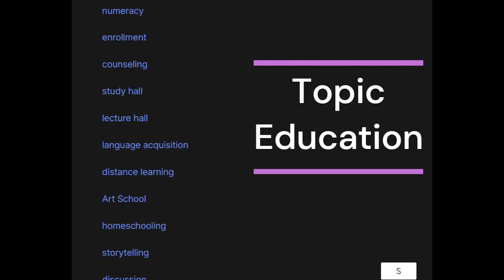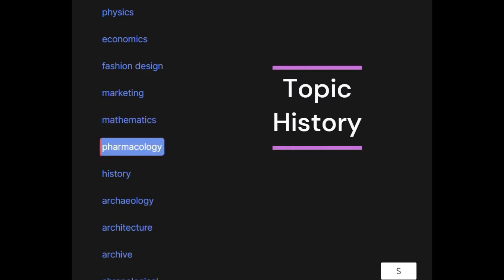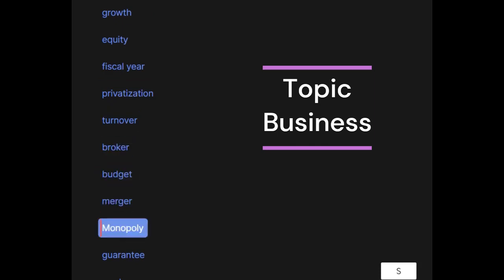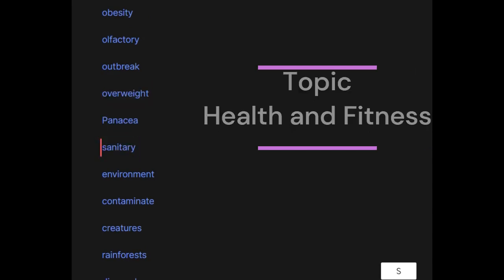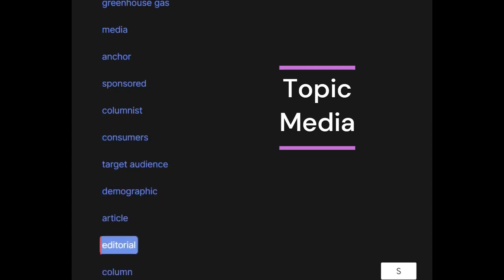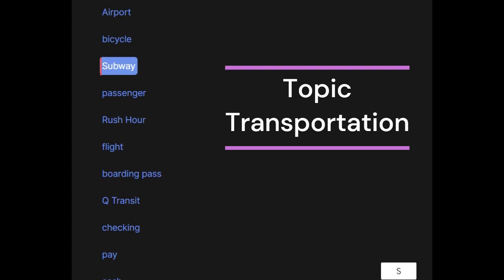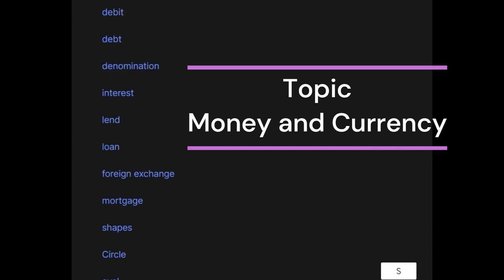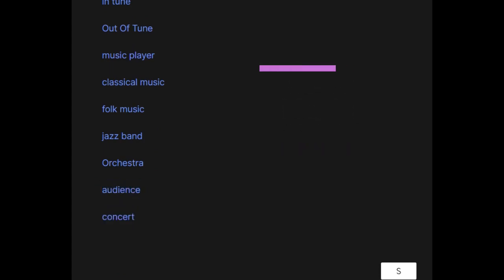800 IELTS Listening Common Words | Practice for Band 9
🎧 Master IELTS Listening with Ease! 🎧

Are you preparing for the IELTS Listening test and looking for effective strategies to boost your score? Look no further! Our latest video, "800 IELTS Listening Common Words," is your ultimate guide to conquering the listening section.

🔍 What's Inside:

📚 Comprehensive list of common words frequently repeated in the IELTS Listening test.
🎯 Insightful tips on how to identify and understand these key words during the exam.
🗣️ Real-life examples and practice exercises to sharpen your listening skills.
🚀 Proven techniques to enhance your overall performance and increase your chances of success.
🌐 Why Watch This Video:

🌟 Uncover the secrets to recognizing repeated words effortlessly.
🌟 Gain confidence in understanding context and meaning.
🌟 Elevate your score by mastering this crucial aspect of the IELTS Listening test.
🔔 Don't miss out on the opportunity to excel in the IELTS Listening section! Hit play now and let's ace this together! 💪✨